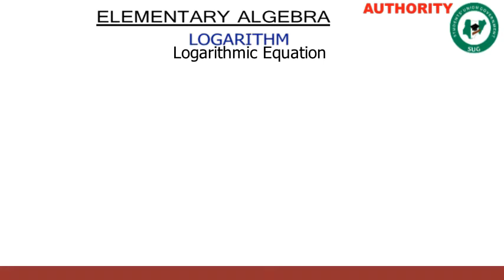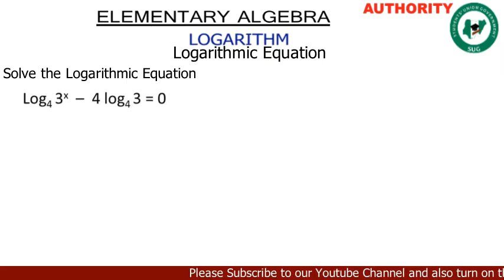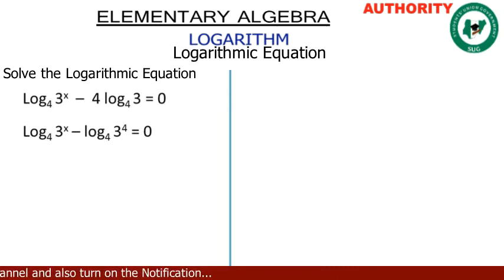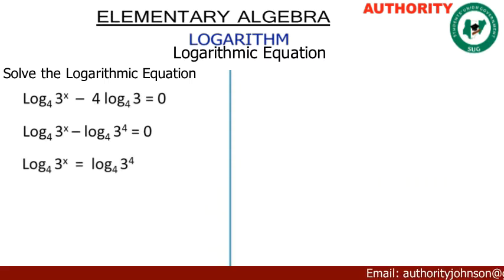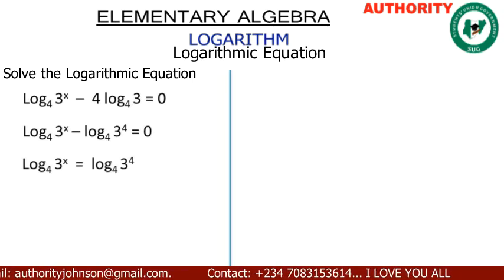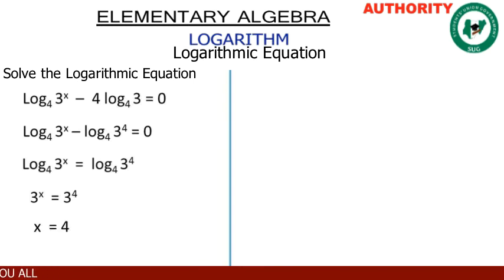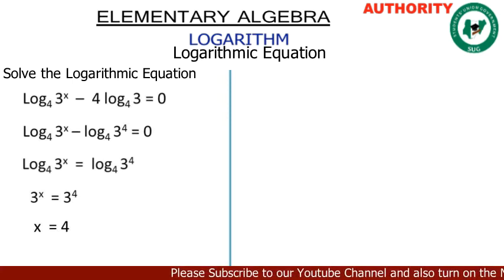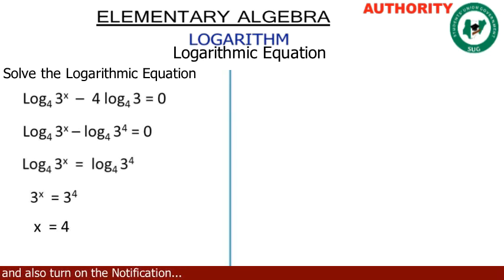Solve the logarithmic equation log 3^x base 4 - 4log 3 base 4 = 0